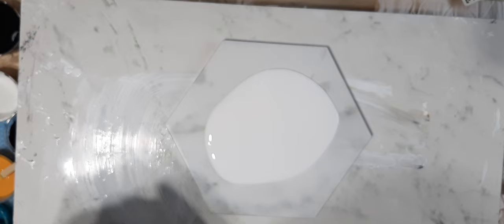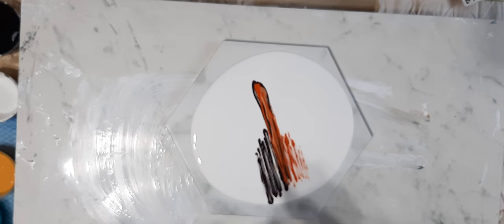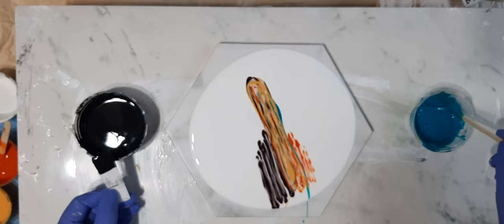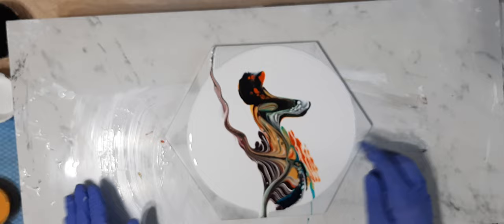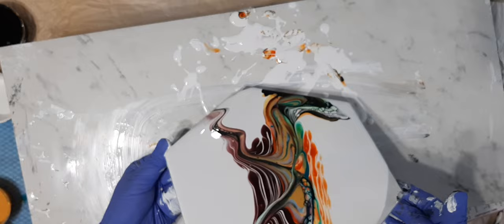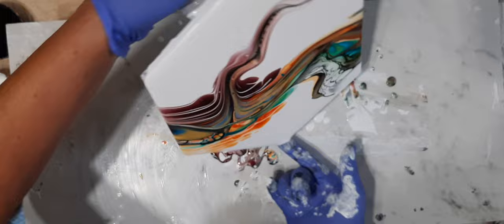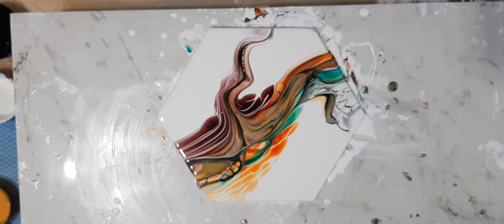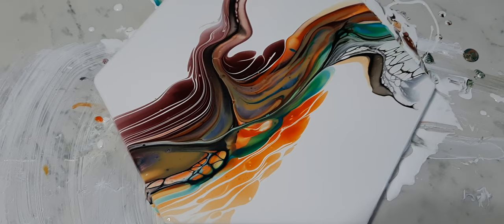Gorgeous swipe effects with stringy paints..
Beauty tone velvet for my base paint .

PM 3/2/1  Sico premium neutral base/ minwax polyacrylic/Elmer's school glue

Cell mix 2/1 Aussie floetrol/Amsterdam black

colors used were Atelier red black.   Amsterdam golden ocre.  Golden phaylo turquoise. QNAG. TLP Zeus.